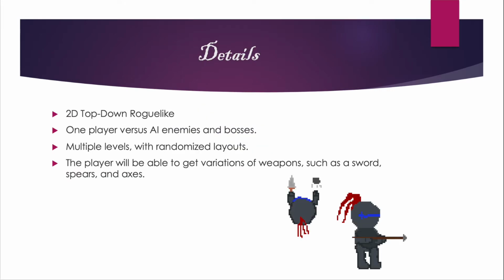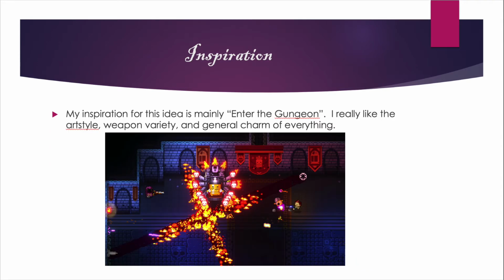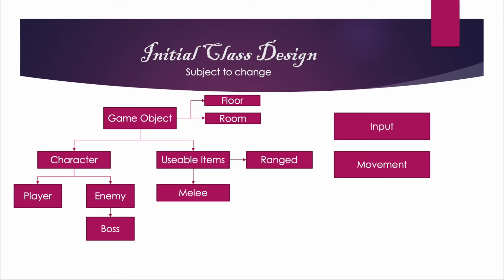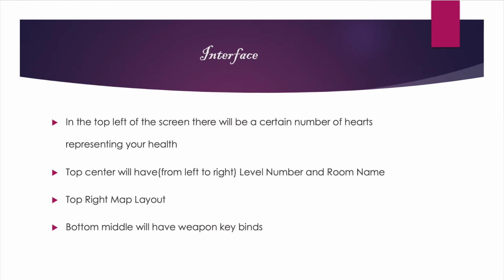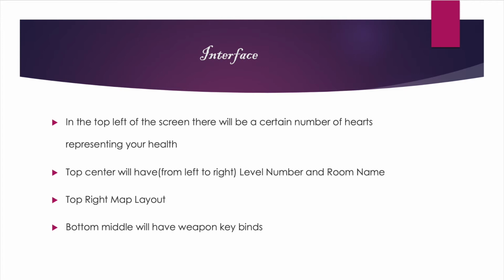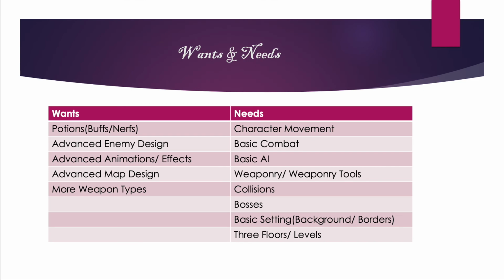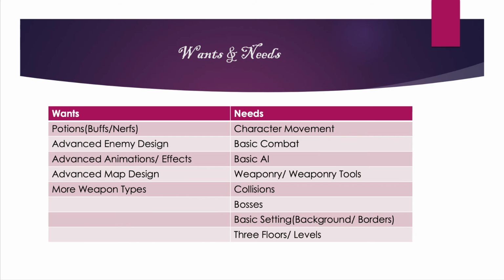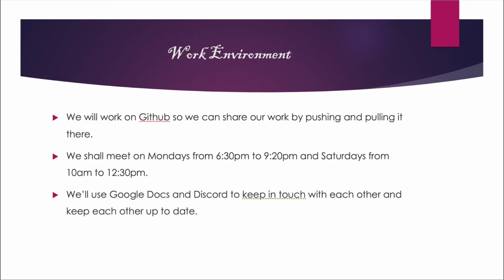CastleRaider Presentation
Three Musketeer's presentation on their new and upcoming 2D top-down Roguelike Dungeon Crawler.